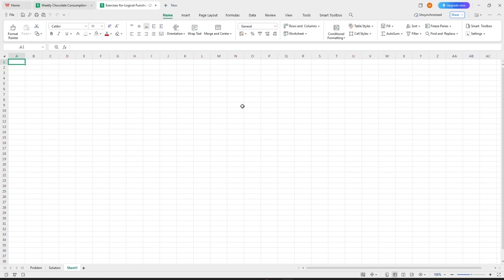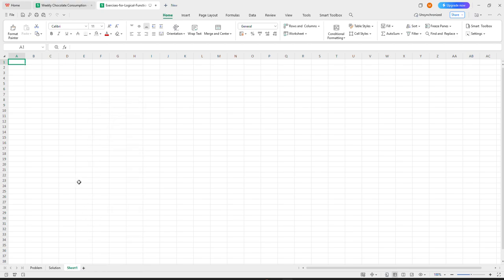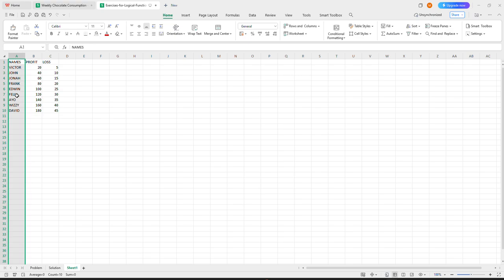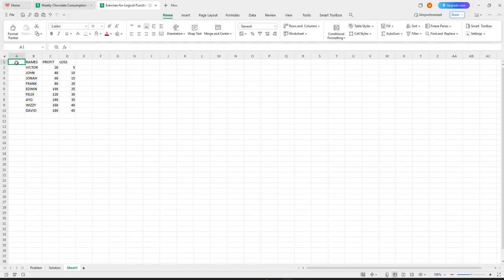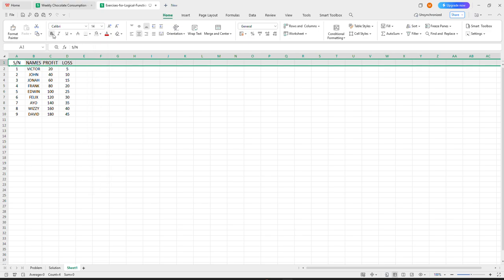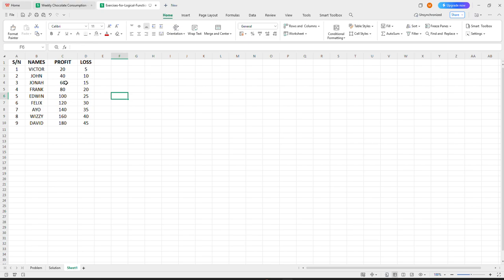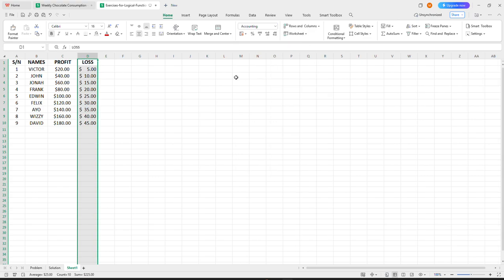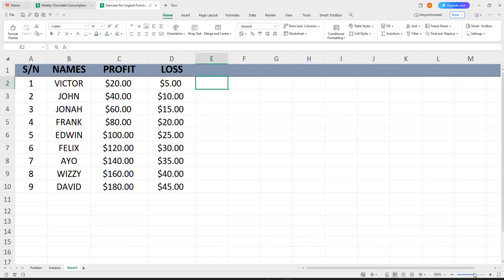Introduction to Data Analysis (Excel)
Beginners guide for accountants, data analysts, data engineers